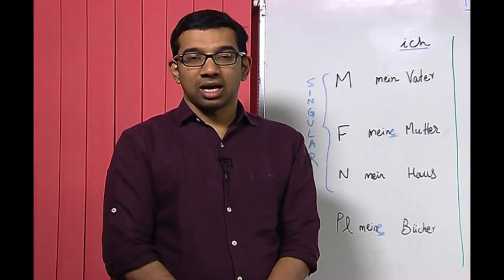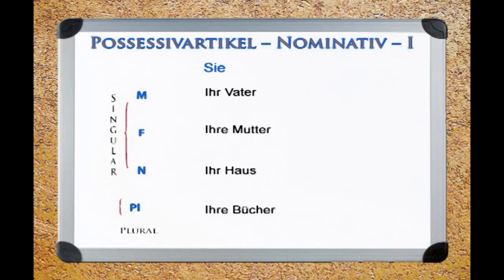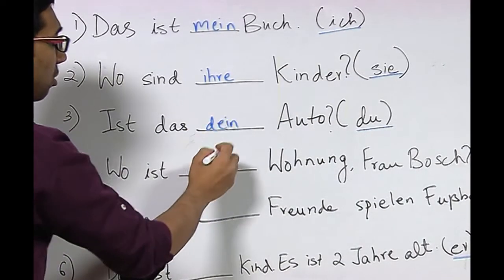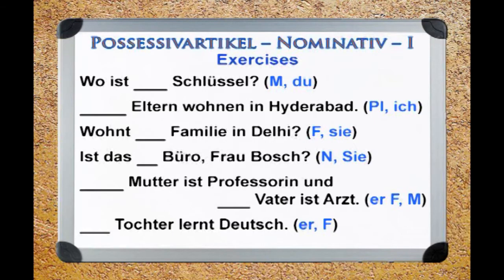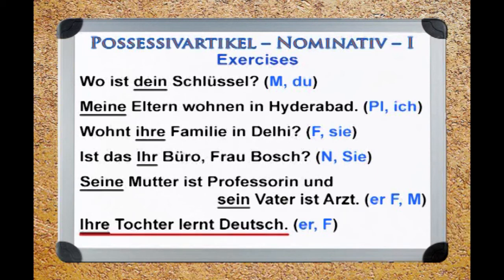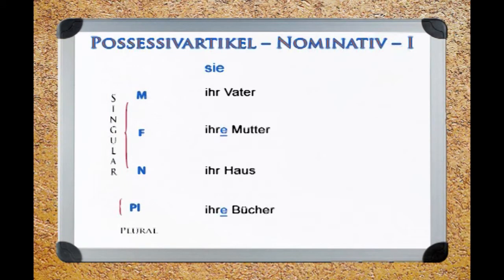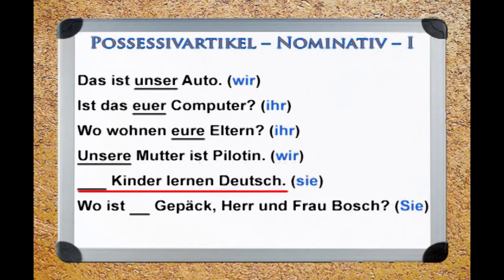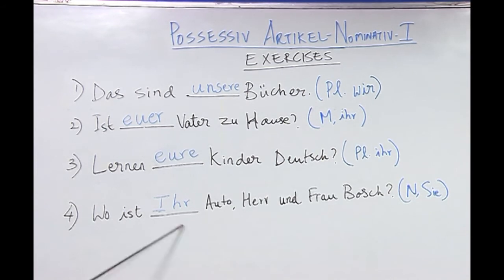Lesson 21–Possessivartikel im Nominativ – I